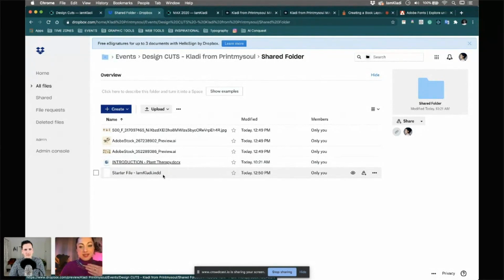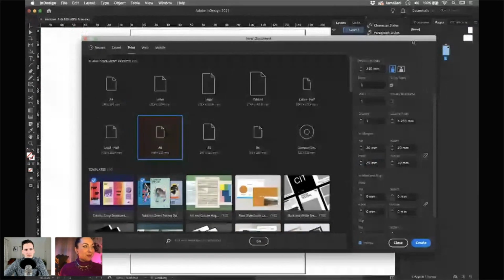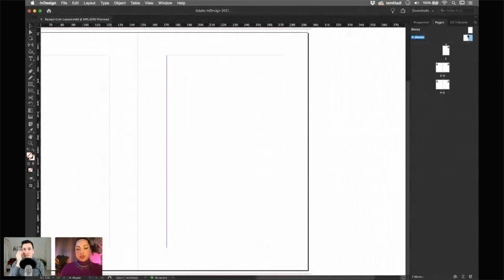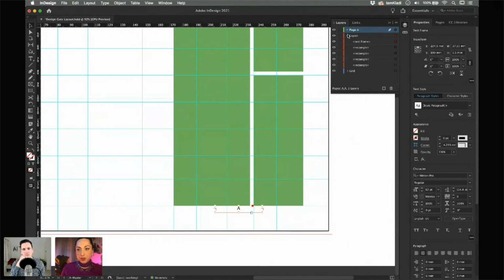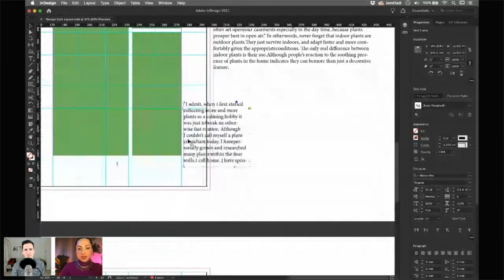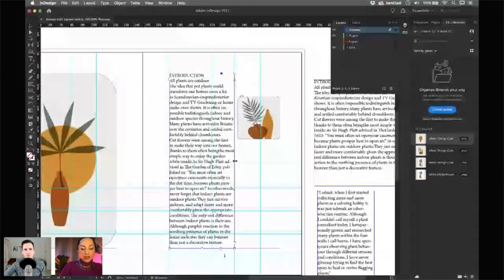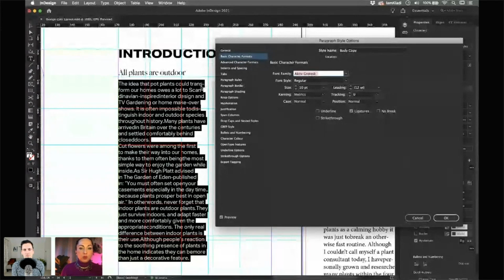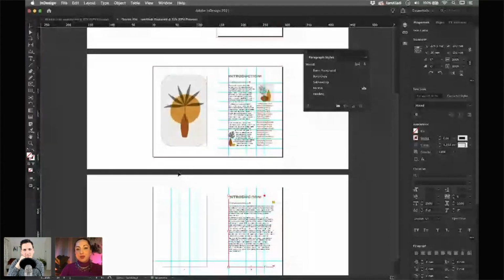InDesign Tutorial | How to Create a Book Layout in InDesign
In this session, we were joined by Kladi from Printmysoul, a graphic design boutique which has worked with top brands and many Fortune 500 companies. We were beyond excited to welcome Kladi, as she is known as one of the world’s best Adobe Illustrator instructors.

In this session, Kladi put her teaching cap on and showed us how to create a book layout within Adobe Indesign. To follow along, you can access these freebies

VIDEO CHAPTERS

00:00 Start of tutorial
02:40 Build a New Document
11:06 Understand Bleeds
15:41 Work with Panels
16:58 Style Pages
18:13 Use Grids
20:58 Bring in the Layers
21:58 Leverage the Grids
24:40 Add a Placeholder for Numbers
29:52 Add Content
34:35 Read Text
26:02 Add Images
41:30 Paragraph Styles
51:10 Change Color